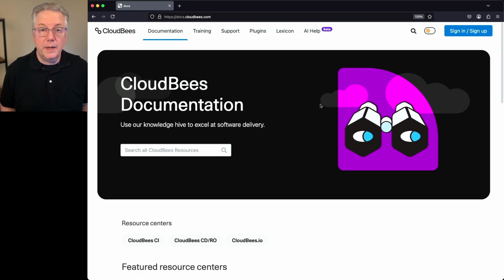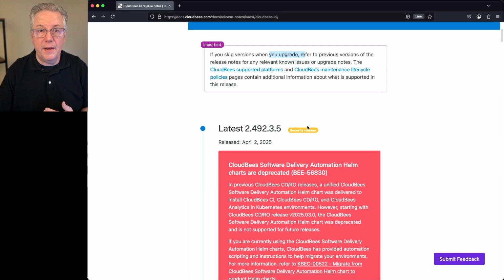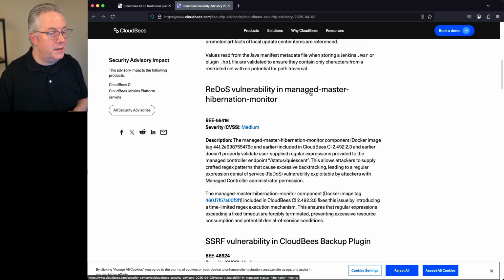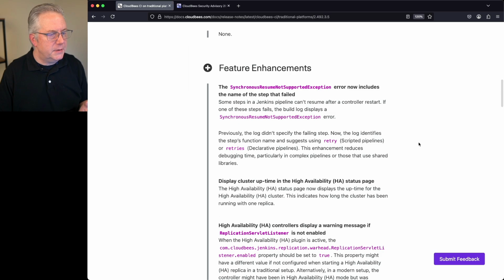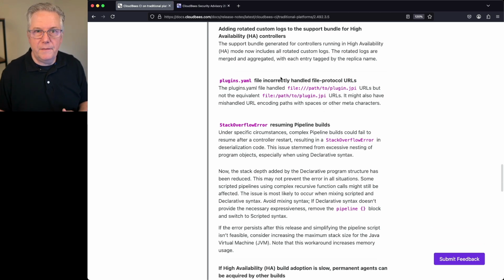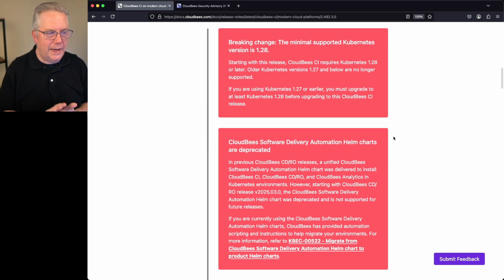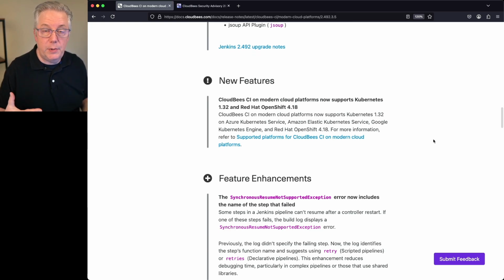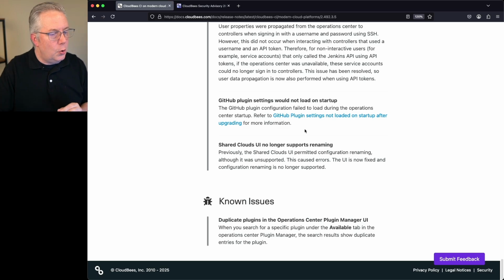What’s New in CloudBees CI 2.492.3.5